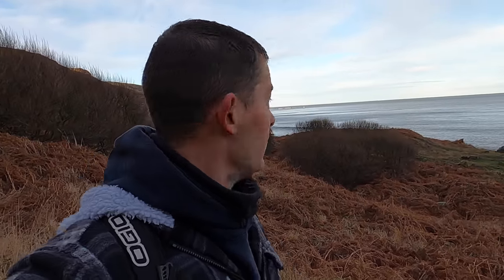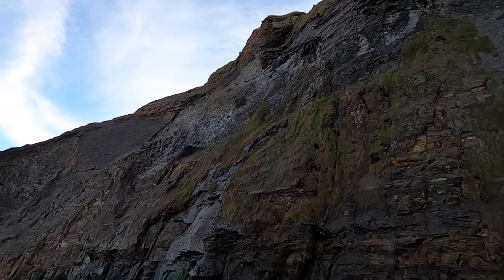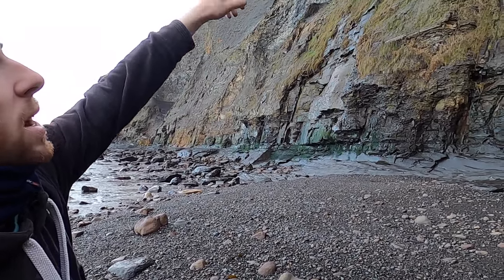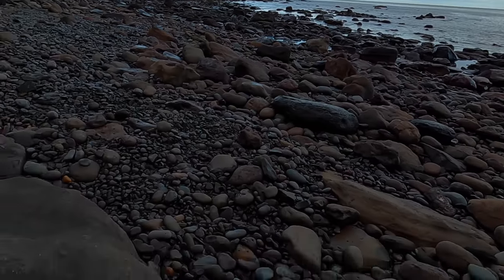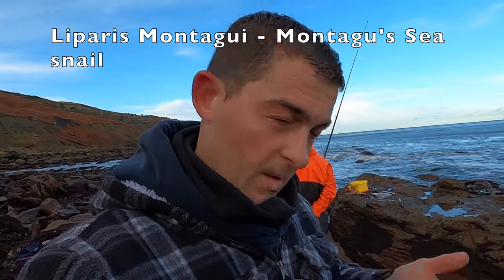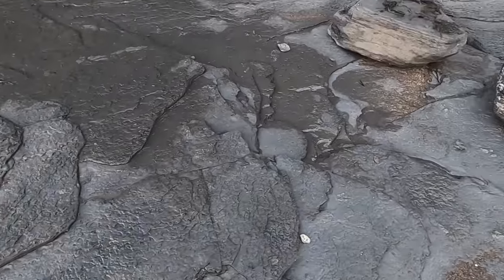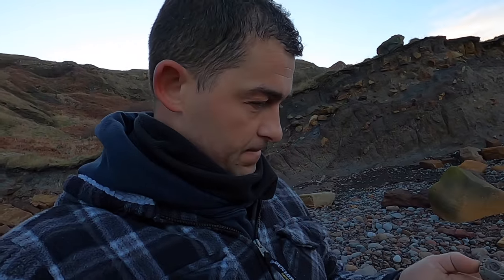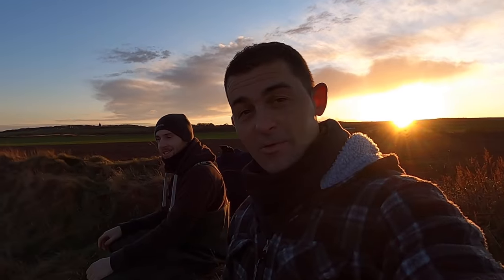Cod Fishing and Fossil Hunting on the Yorkshire Coast | The Fish Locker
Shore fishing for cod on the North Yorkshire coast is at its best in the winter months. Today we fish a rough ground shore mark near Whitby on the North Yorkshire Jurassic Coast, explaining the rigs and showing how to bait up with cart. Not ideal fishing conditions we just enjoy a day on the shore. Combing the area and finding hundreds of amazing fossilised creatures from the Jurassic period 180 million years ago. Ammonites, Bellomites and fascinating rock formations. A few fish, some enjoyable time out on the coast and some winter sunshine. What more could you ask for?

Here is the link for Tom's article on cart fishing bait.